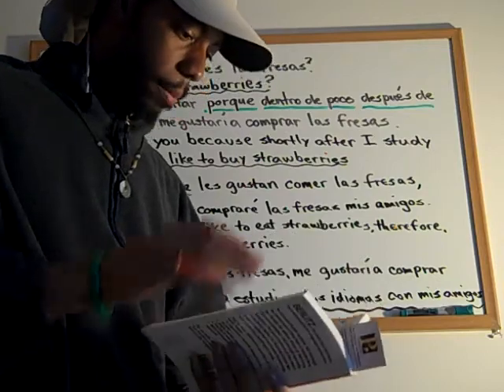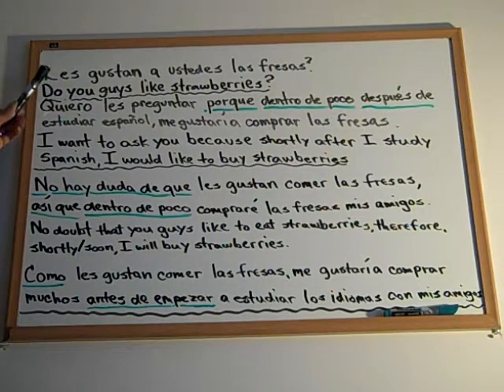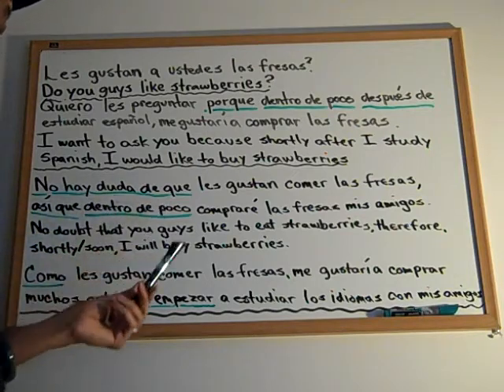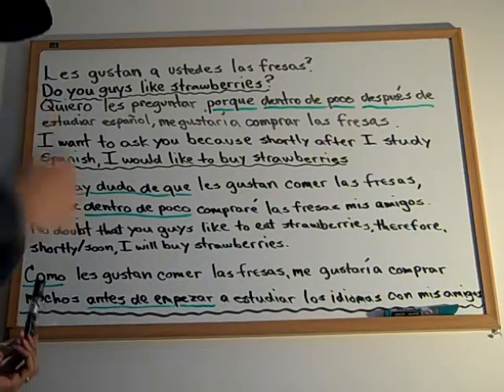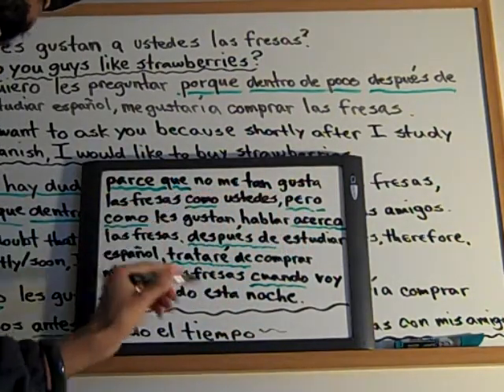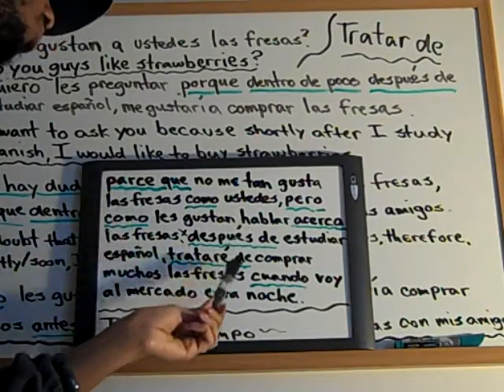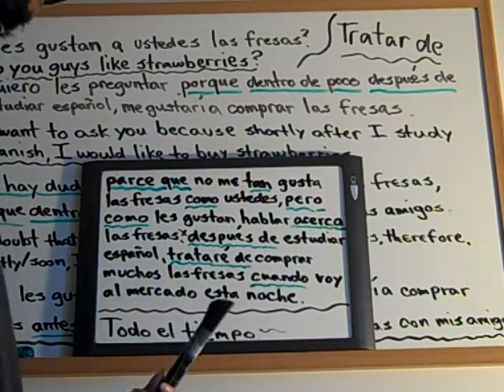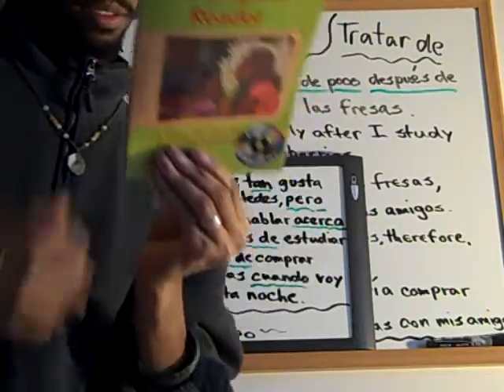Berlitz Self Teacher in Conjunction with FLR